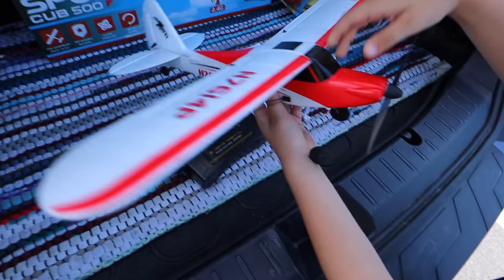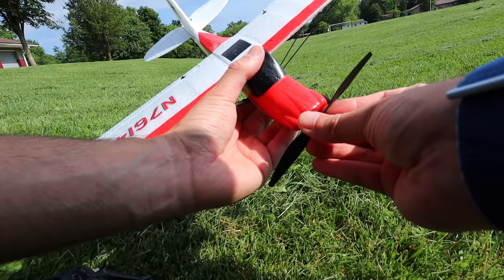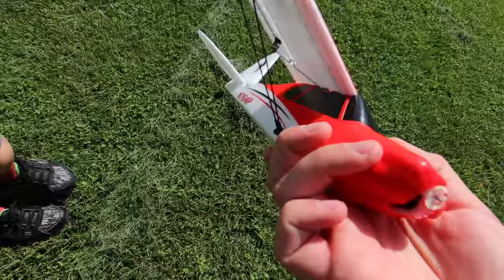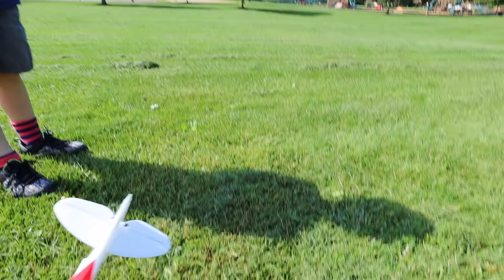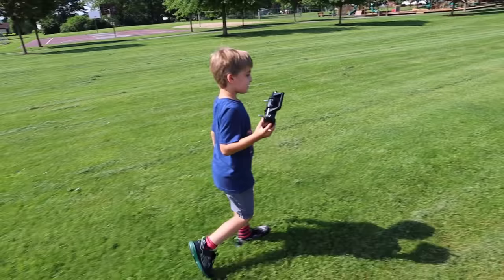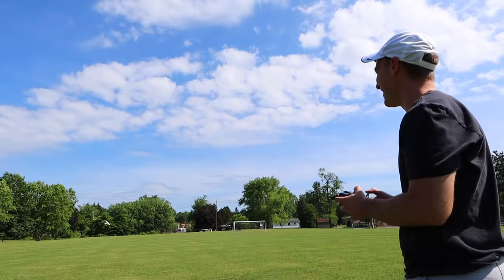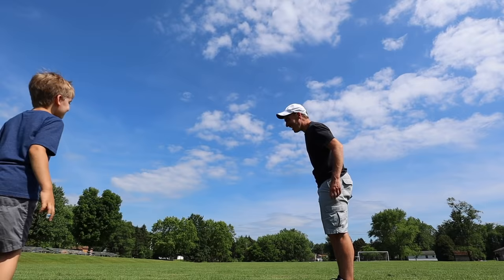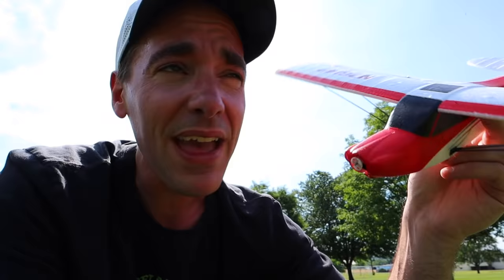FIRST TIME FLYING MY RC PLANE!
RC season is back and we are starting it off with a bang...I mean a crash.  I bought my first RC plane and we take it out to fly for the very first time and bring you along with us!

Greg's World is my video journal where I document my life and the people, pets, places, and things in it.  My goal is to record as much as possible to create a "video time capsule" to look back on in the future.

Enjoy our channel and want to support us?
Use our link when you shop on Amazon (Its free and really helps!)